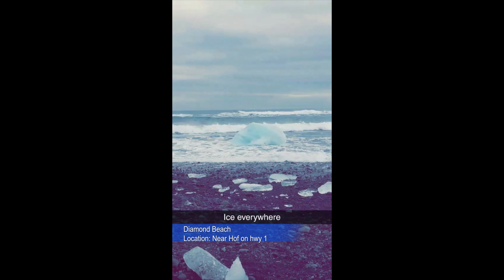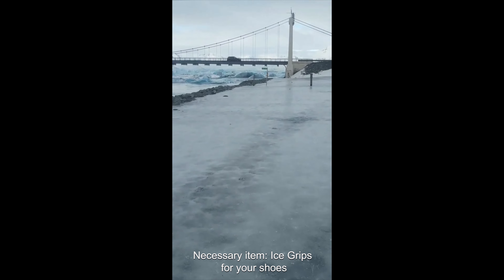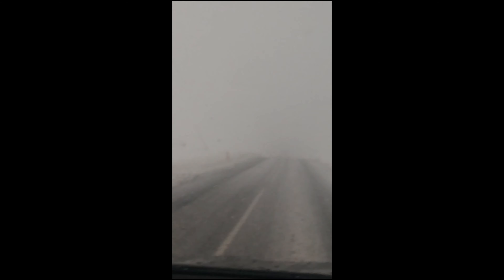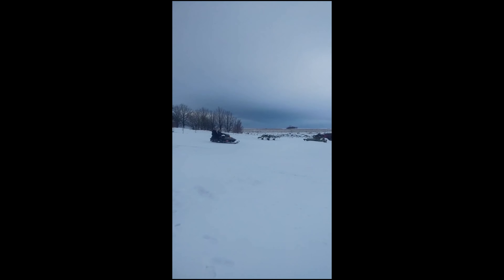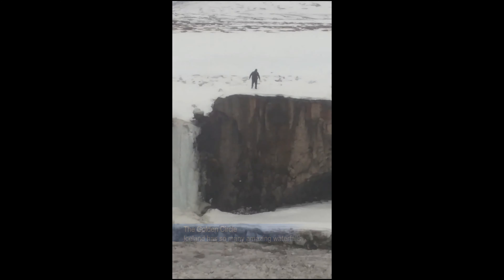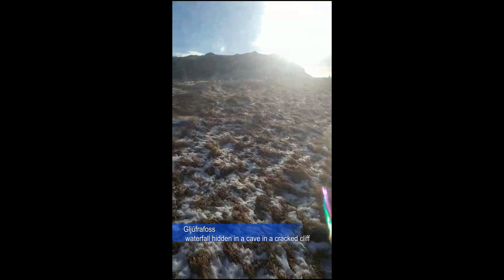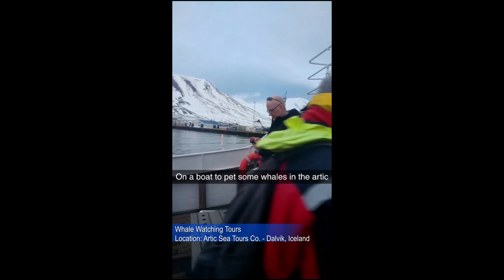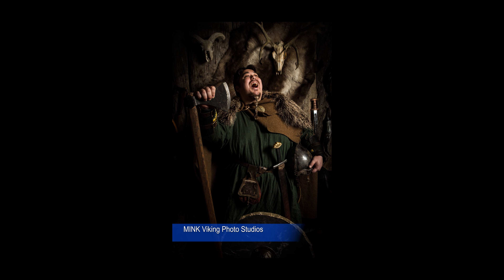Iceland 2019 - My snapchat story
My journey around iceland as we rented a car and took a road trip seeing the whole country. This is a compilation of my snapchat videos and pictures that i have pieced together to try to tell the story of our journey.